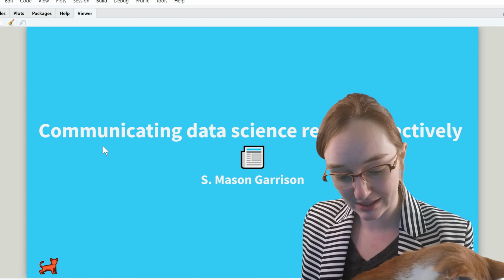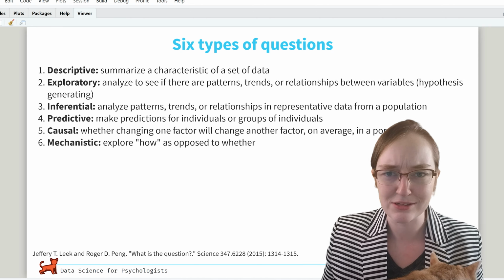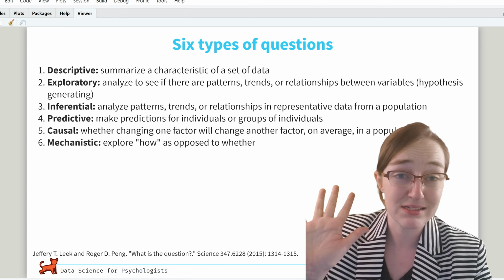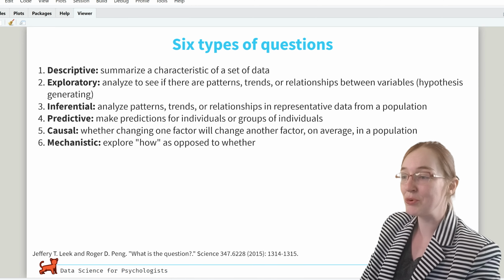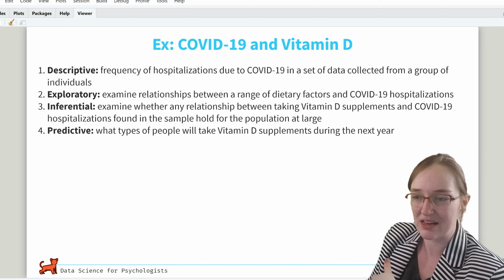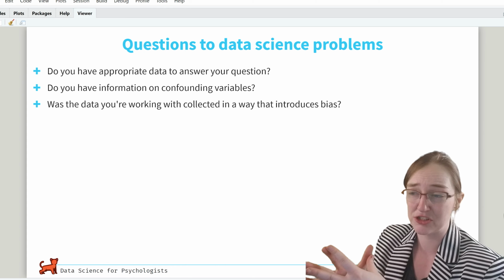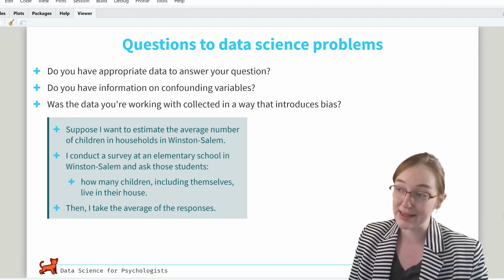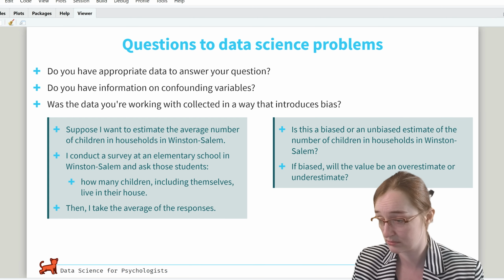Communicating data science (06.05)